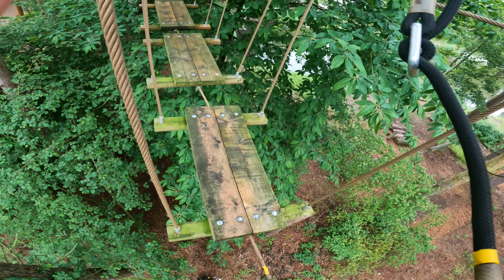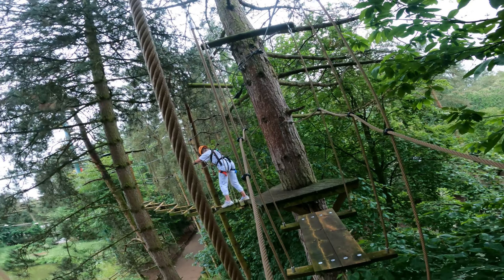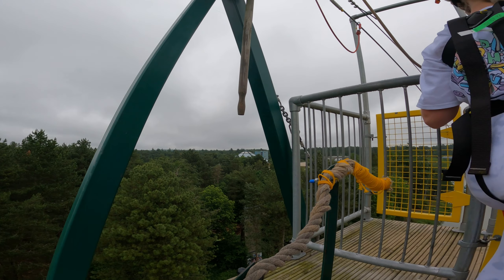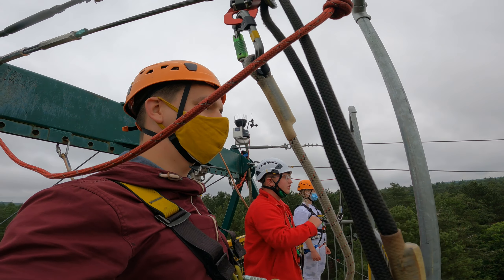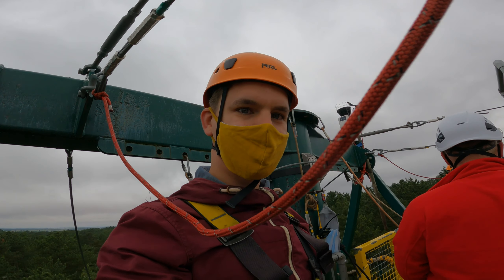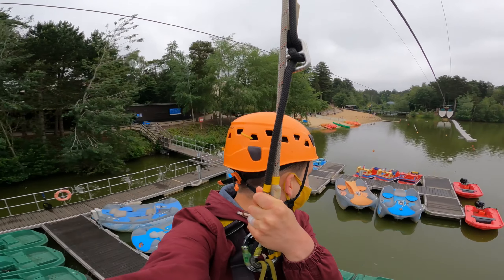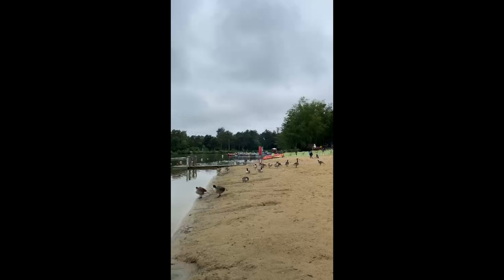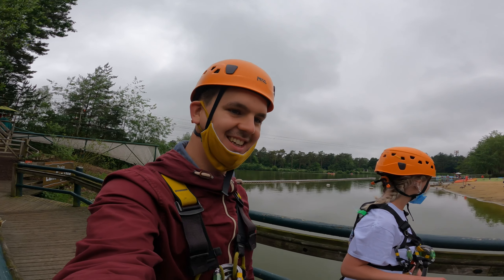Tree Trekking Action Challenge at Center Parcs Elveden Forest